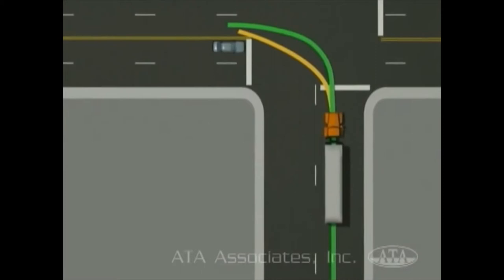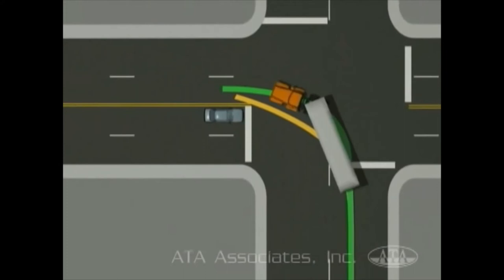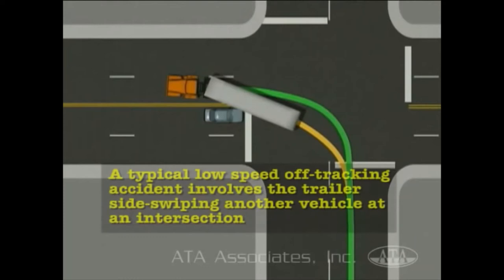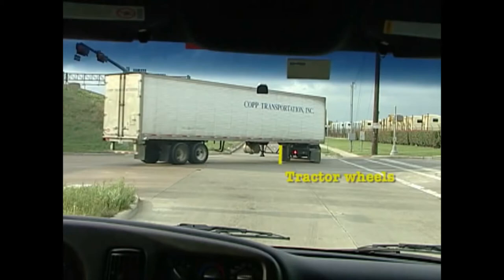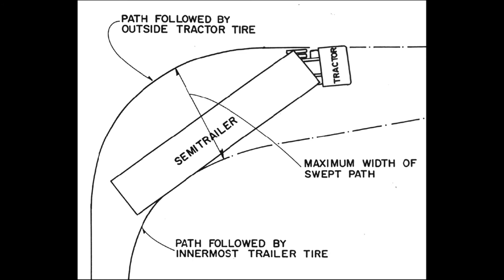Offtracking illustration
Offtracking of vehicles along the curve

Geometric design of highways